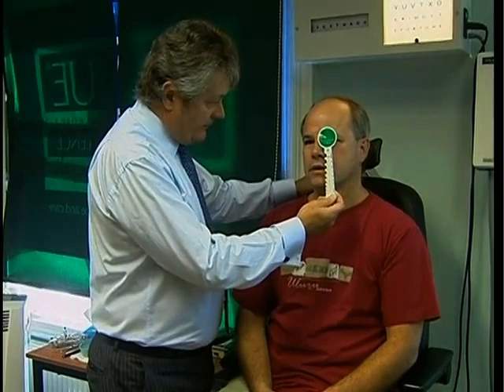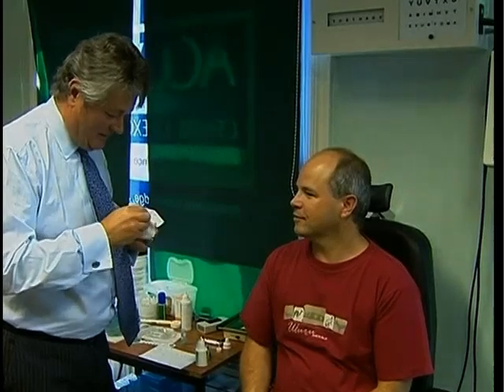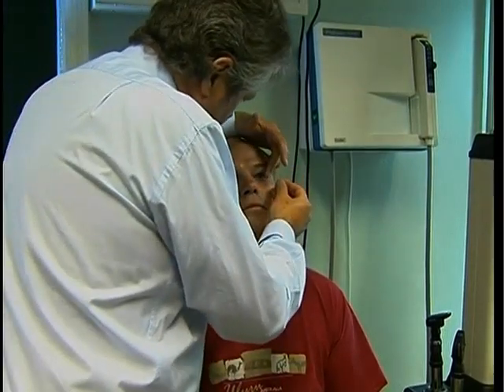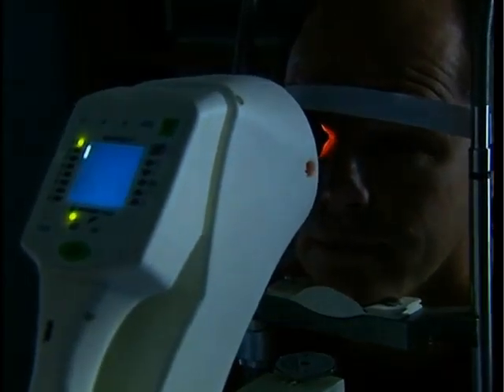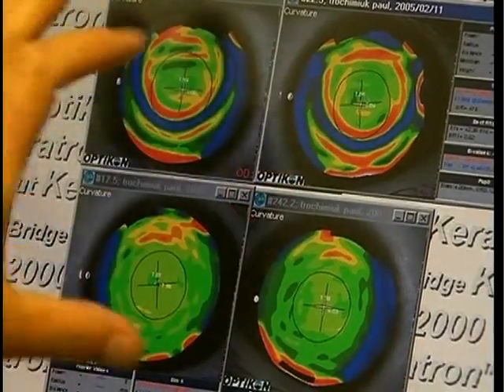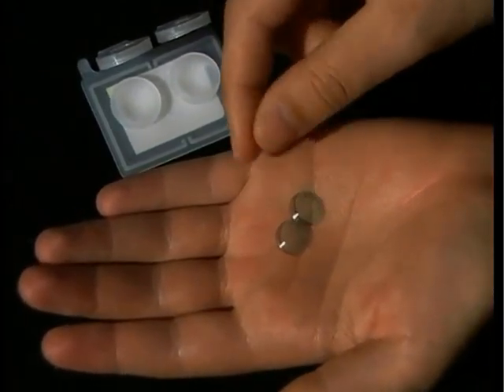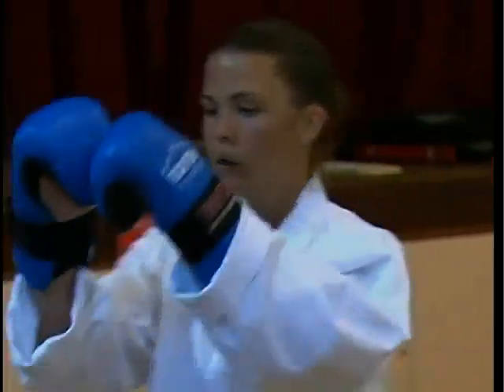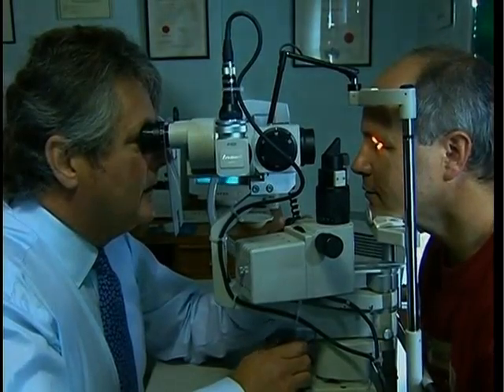Ortho-K - Night Time Contact Lenses - INVENT [BroadbandTV]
Ortho-K stands for orthokertaology, a new type of treatment using contact lenses to reduce or correct myopia.